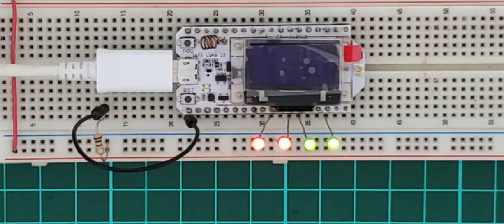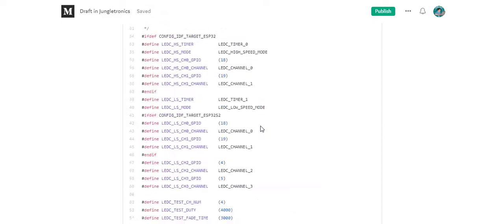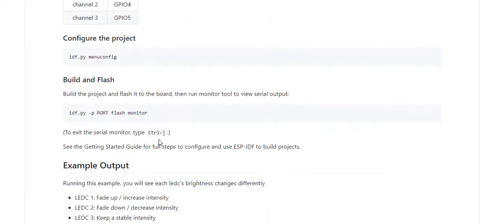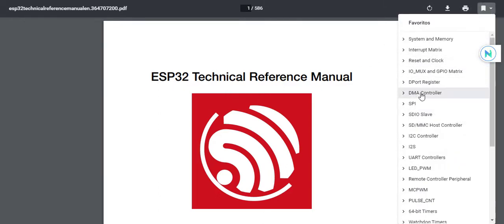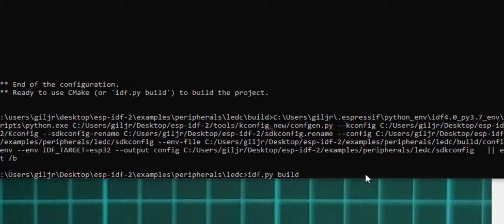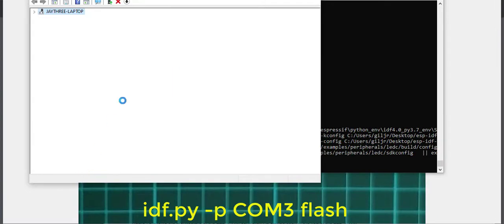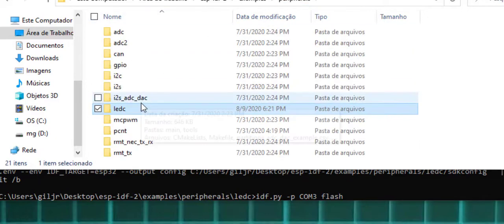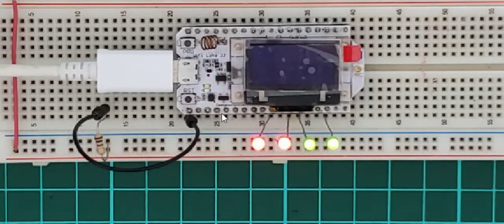ESP32-IDF - LEDC Get Started - ESP_IDF_Series Episode #04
So what is the LED Control Module?
Is a module, among others provided for free by Expressif, built inside of ESP32's driver/ledc.h library to provide services such as generating pwm signals to control the LED intensity or other purposes, like driving DC motors, valves, pumps, hydraulics, and other mechanical parts, RGB strips control, signal generator, etc.
You can read about this from page 300 of ESP32 Technical Reference Manual (13. LED_PWM)